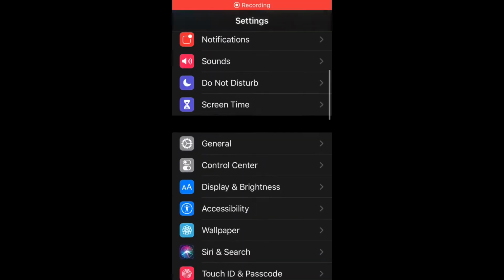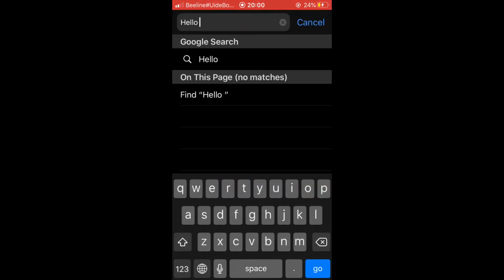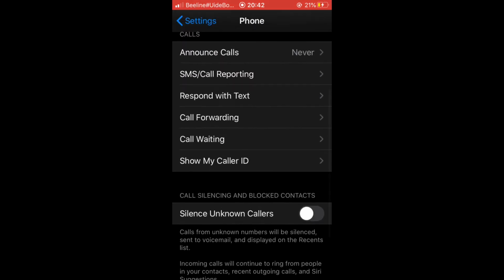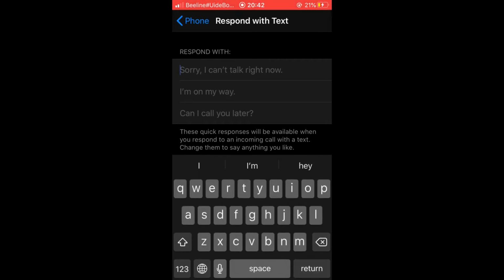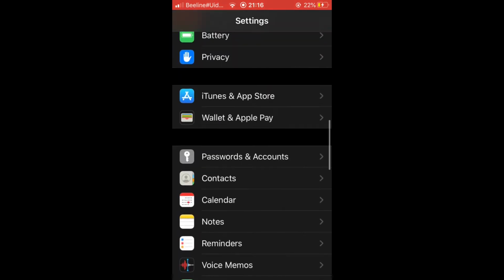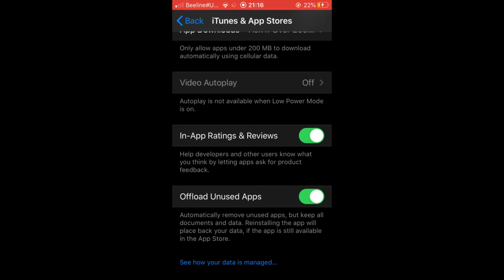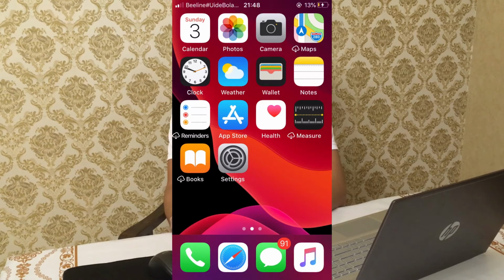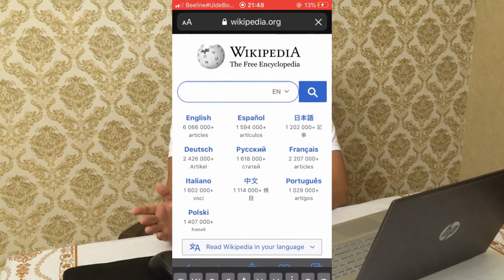VT3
Video Tutorial